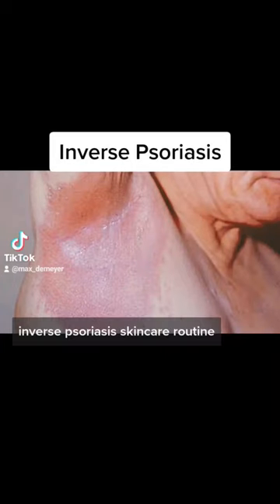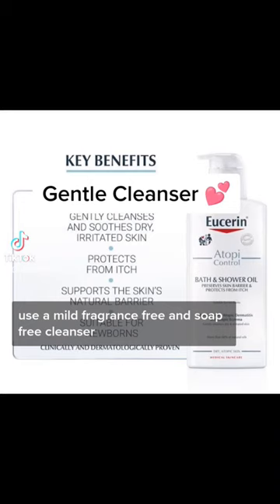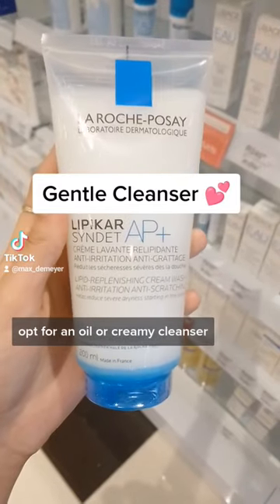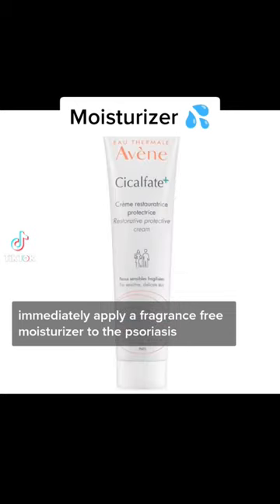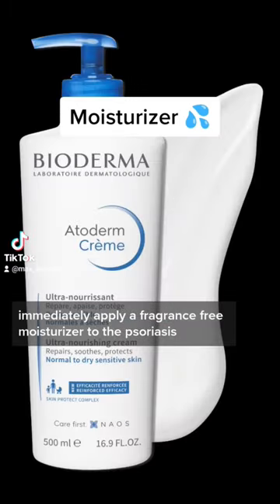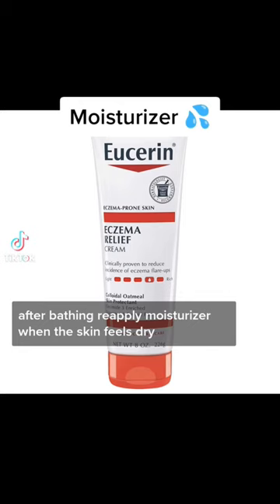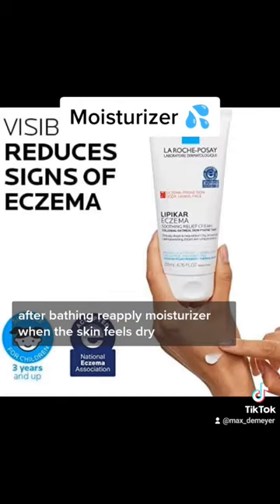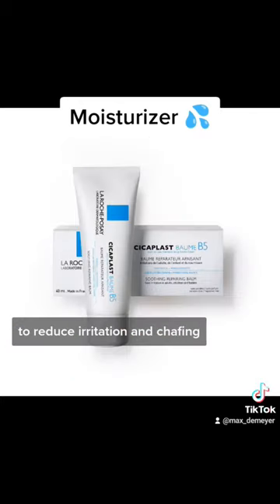Inverse Psoriasis Skincare Routine🧖‍♀️